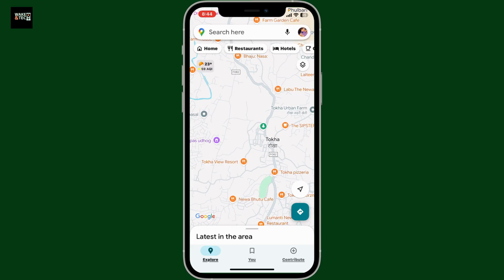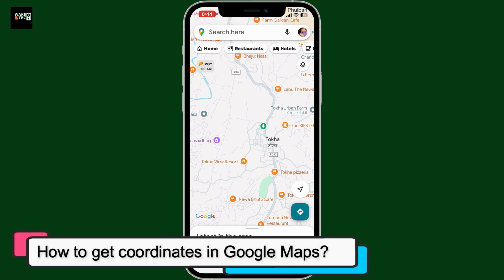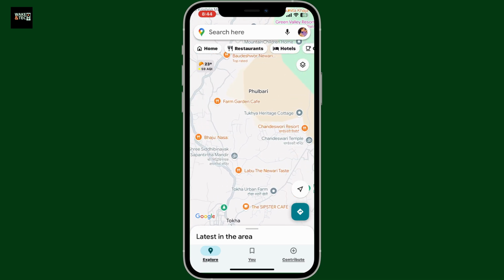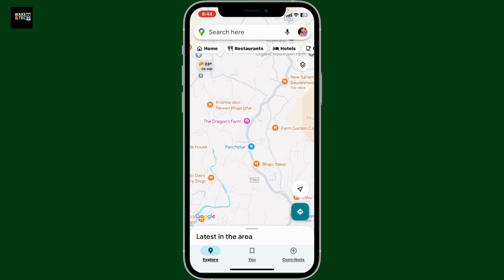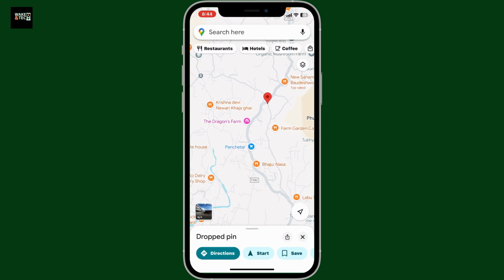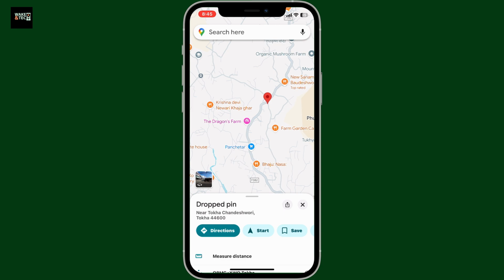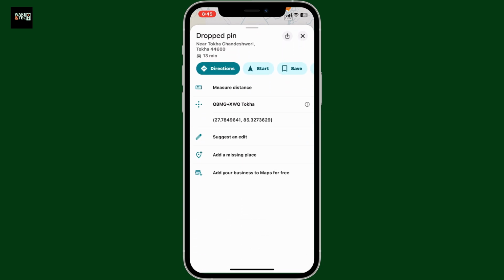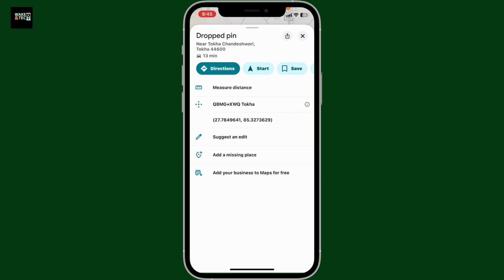How to Get Coordinates from Google Maps? Find Latitude and Longitude on Google Maps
Want to find the exact latitude and longitude of any place using Google Maps? 🌍 In this quick tutorial, I’ll show you step-by-step how to get coordinates on both desktop and mobile versions of Google Maps. Whether you're planning a trip, sharing a precise location, or using coordinates for a project, this guide will make it easy!